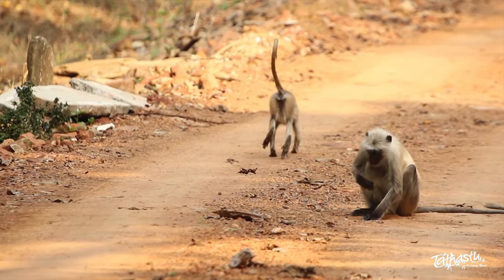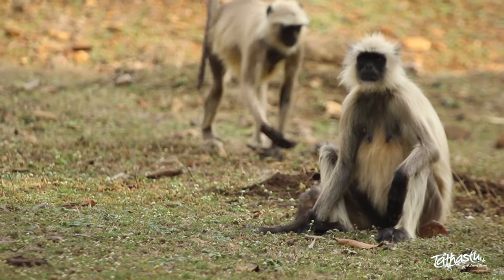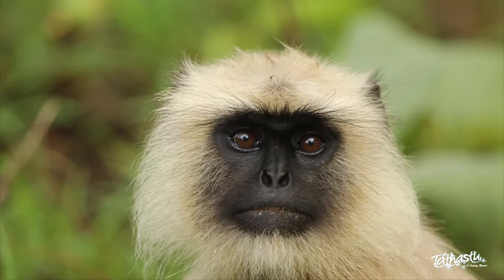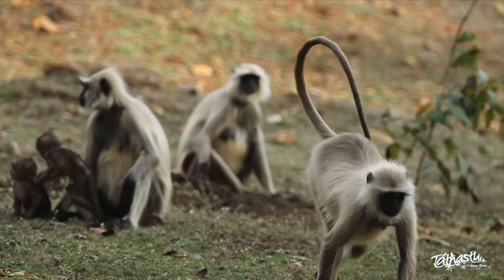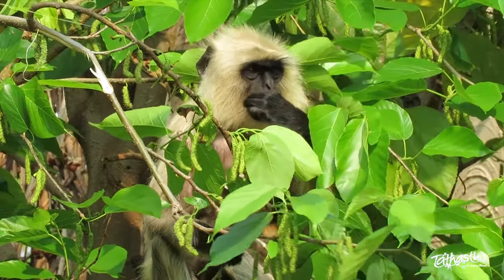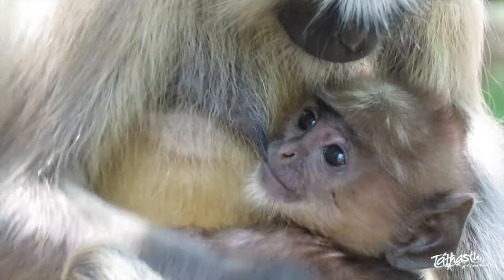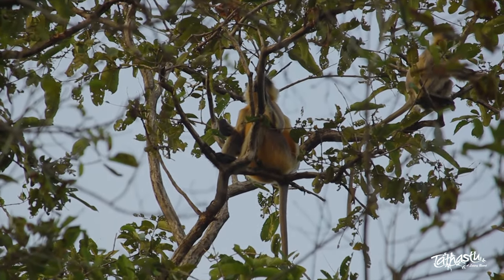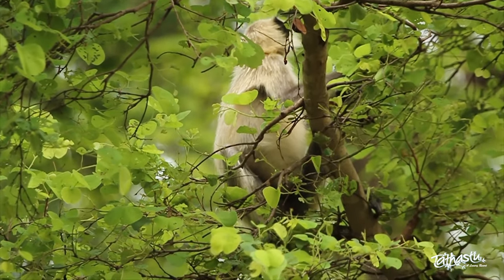Your daily escape into nature ( Northern plains gray langur)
We bring you our series of "Daily Escape into Nature". Pench Tiger Reserve has a wide range of bio-diversity and we want to introduce some of it to you.